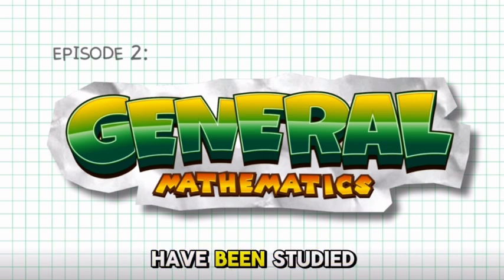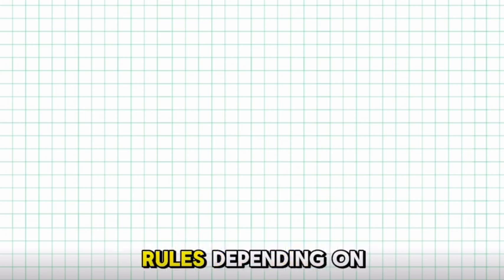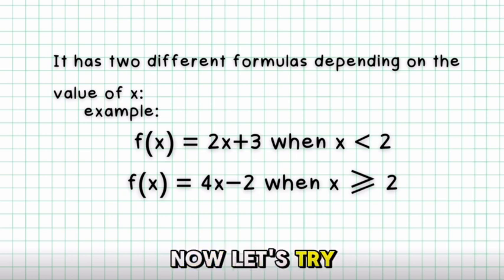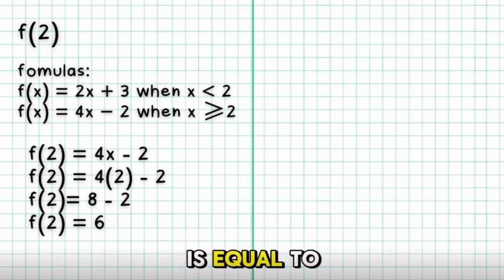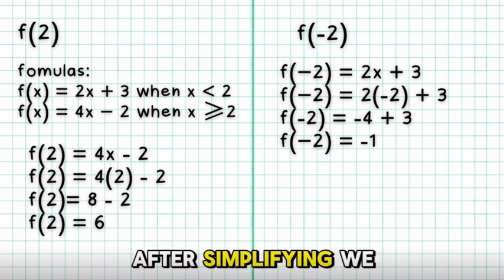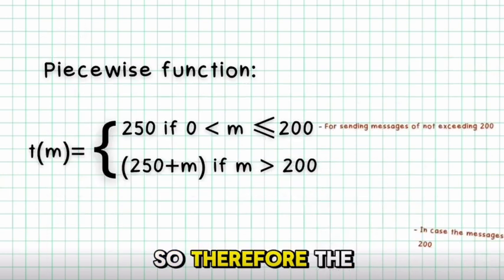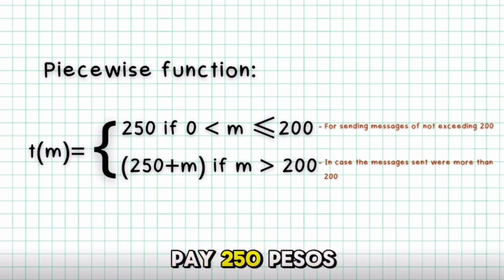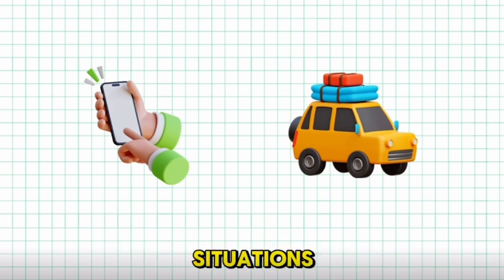TELL-U: General Mathematics | Piecewise Functions